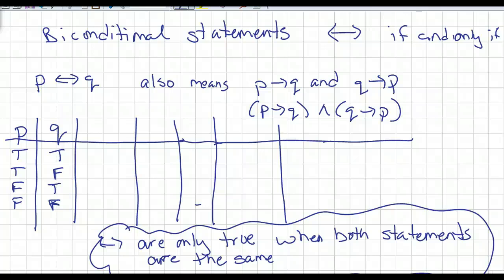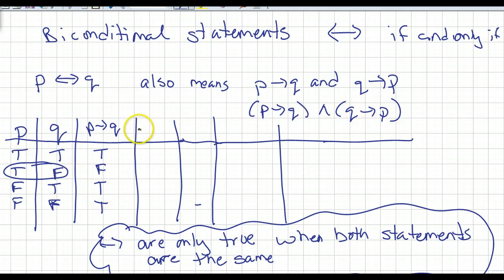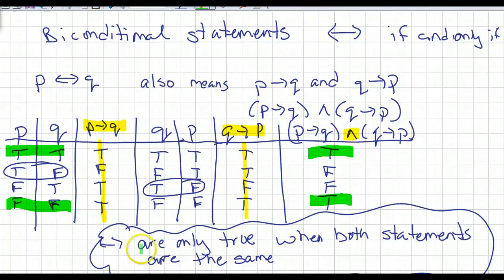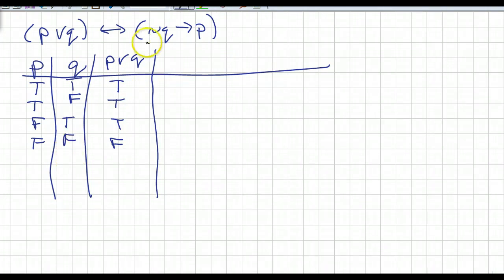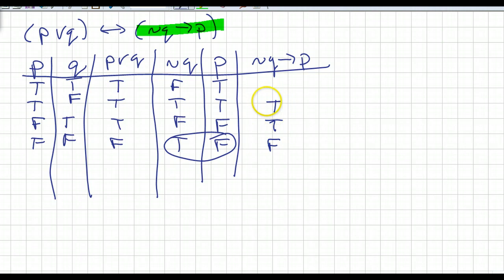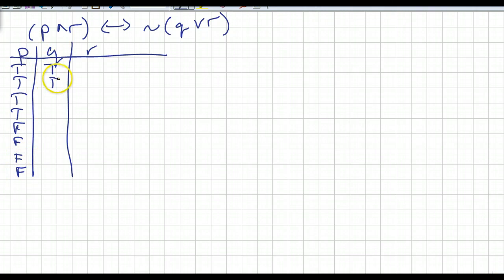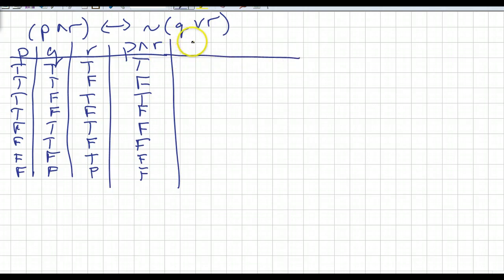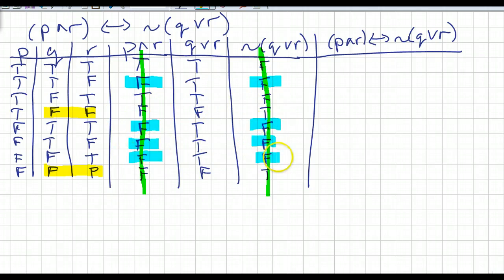CAP Lecture 3-4b